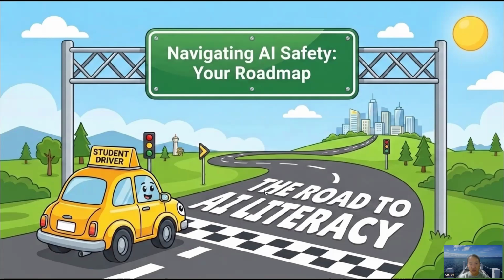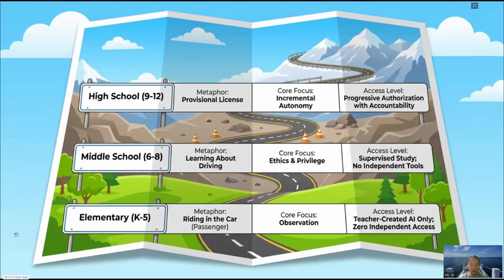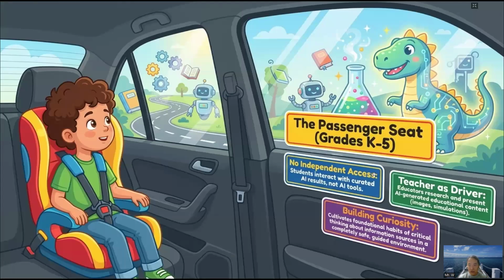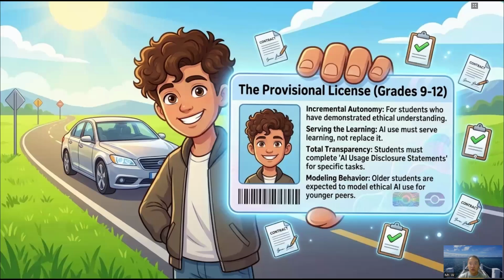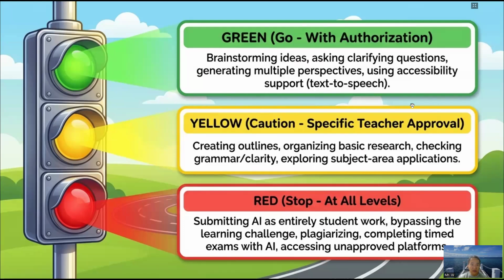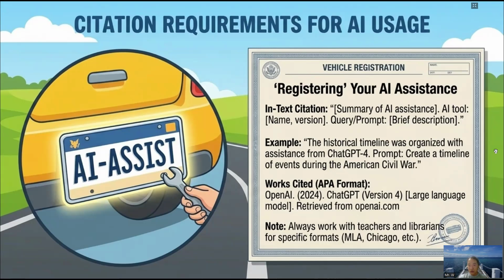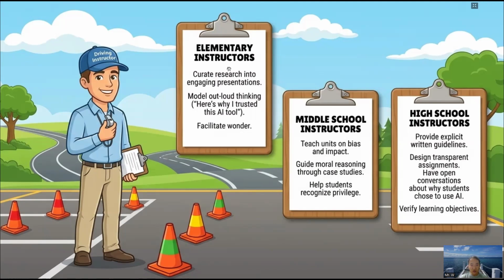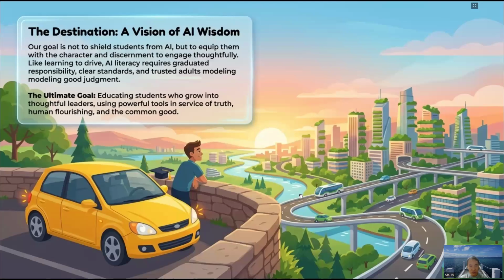AI Roadmap for Schools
We need a roadmap how schools can use AI in schools. After sitting through countless seminars and professional development sessions about AI, I've developed a practical philosophical framework for implementing AI in K-12 schools.

Full Discloser: Schoolai and google notebooklm was used to help create the final slidedeck.